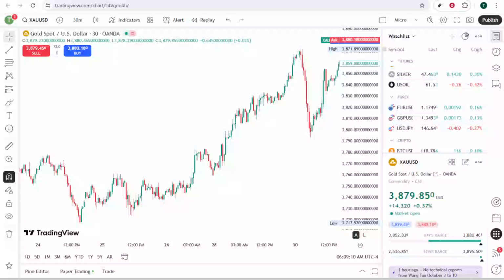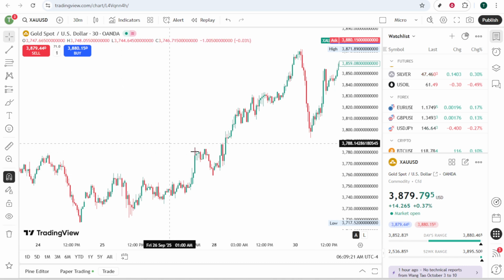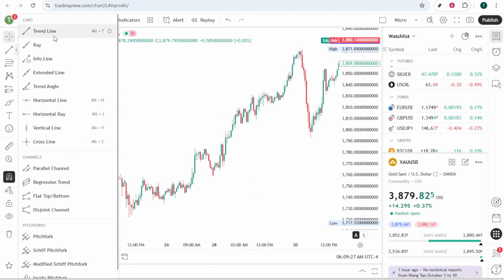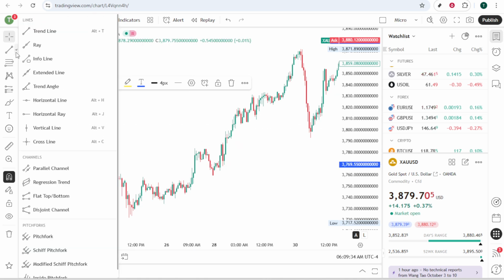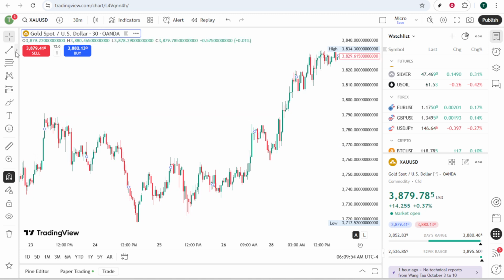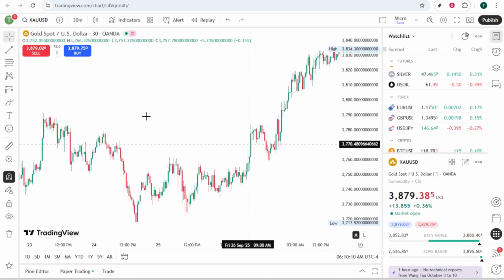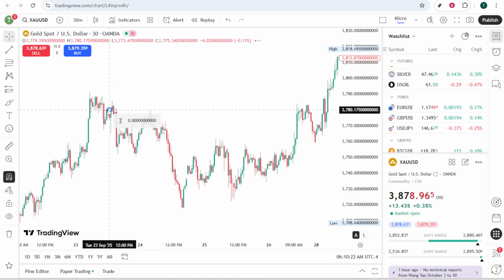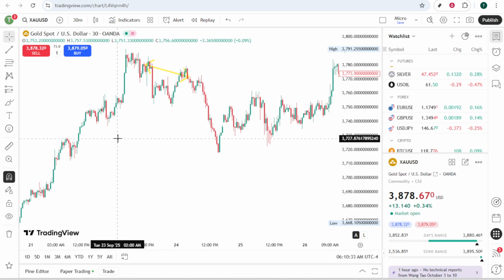How to Use Lines on TradingView [2025 Guide]